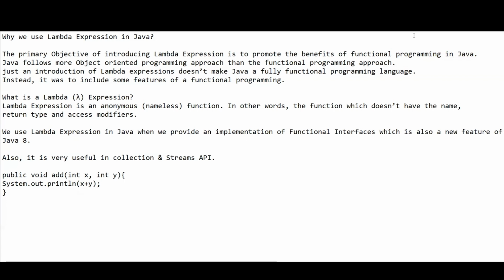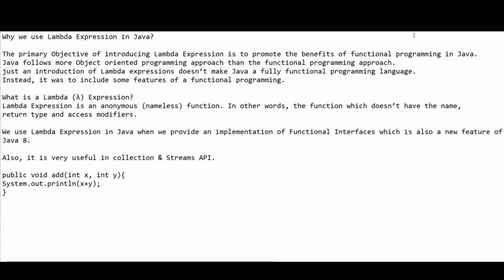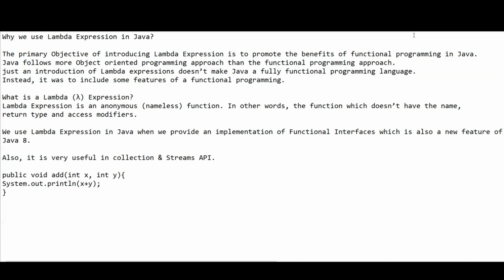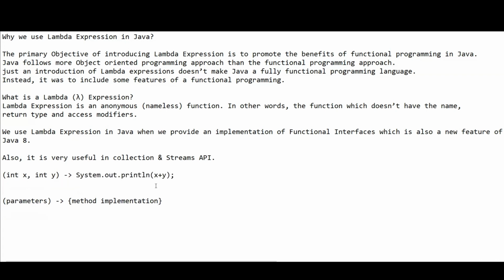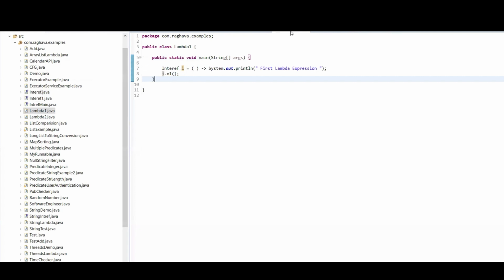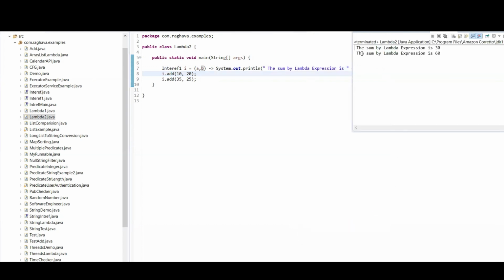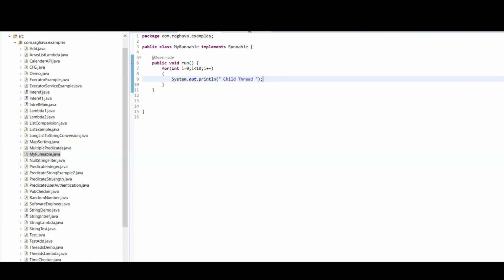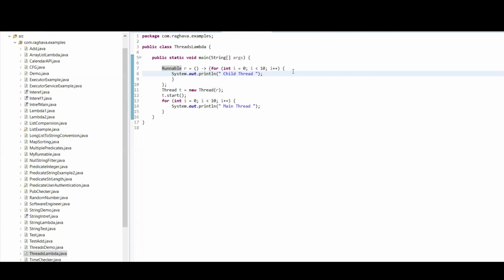Java|Lambda_Expressions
This video delves into the significance of lambda expressions in Java and the reasons for its necessity. It offers an in-depth theoretical explanation of the topic and demonstrates its application through compelling examples.